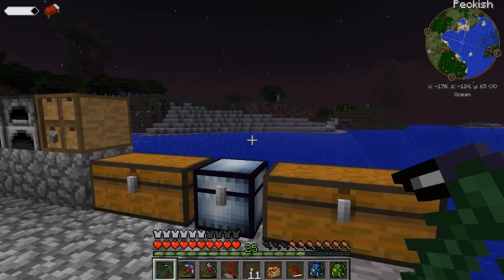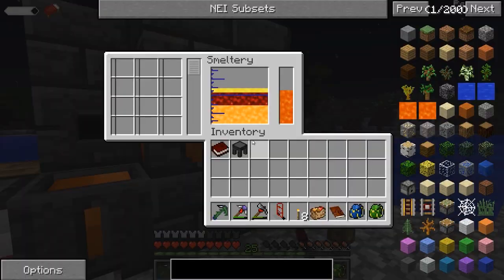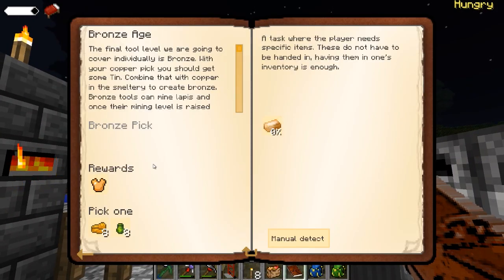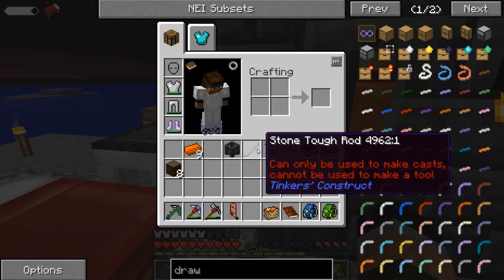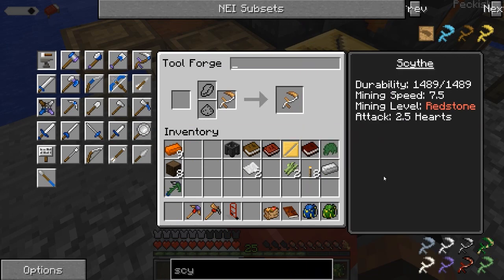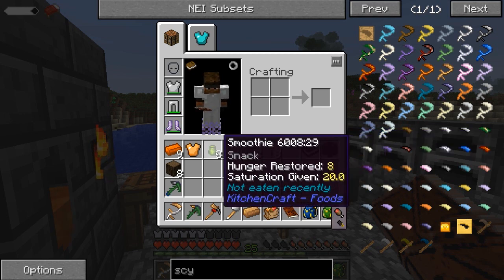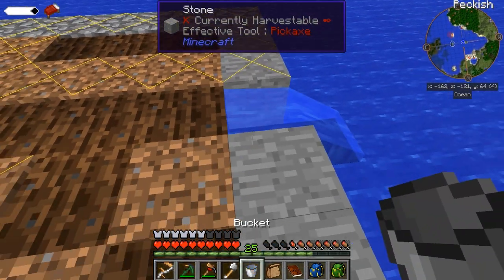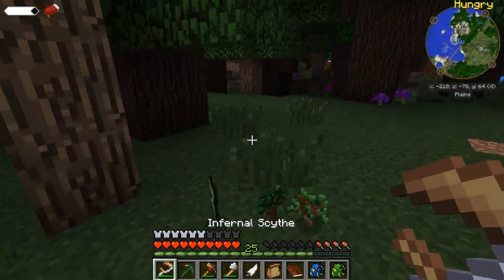Bronze Age Achieved | Magic Farm 3 Harvest | Ep.5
Finally Magic Farm 3 is out and I couldn't wait to get started on this new modpack made by Jadedcat on the Curse Client!